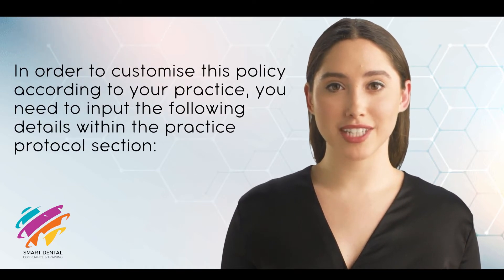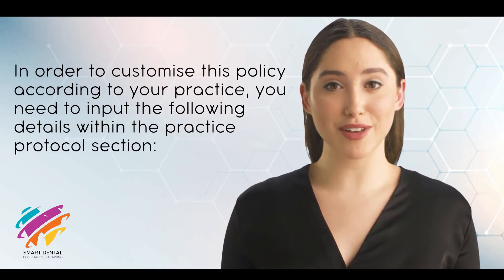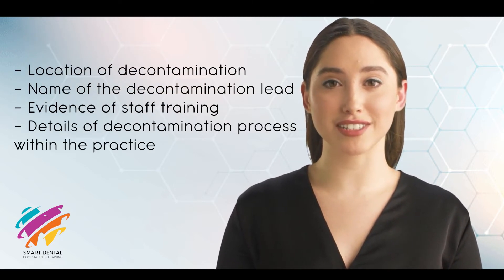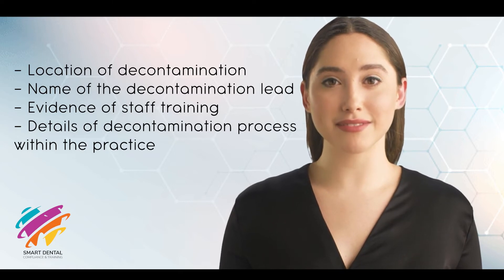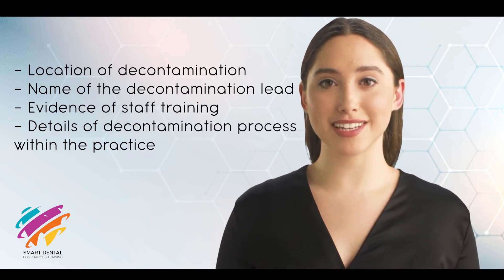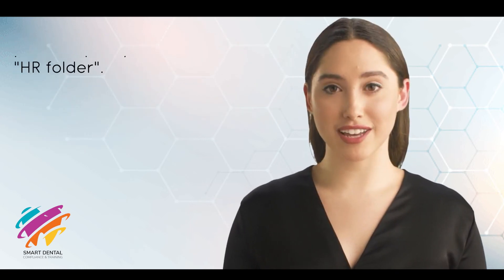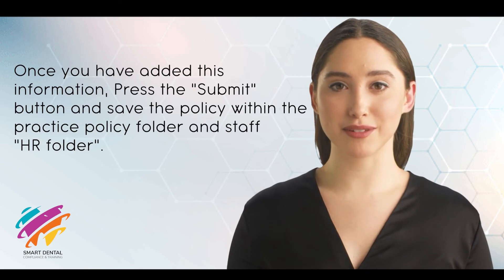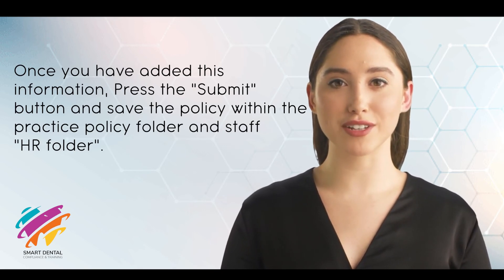Decontamination Policy | DEMO Video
Thank you for Checking out my Demo Video. this design is available for Purchase on Following links.

Having a precietly curated Video can boost your chances of Audience/Sale by 220%

Thank you so much for considering me for your project. I am Confident That will be your best investment. :)